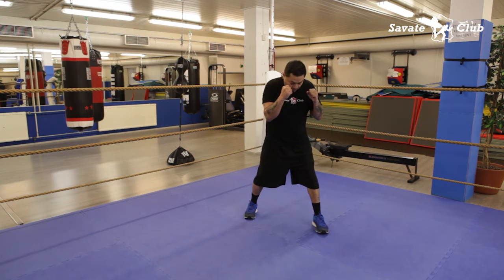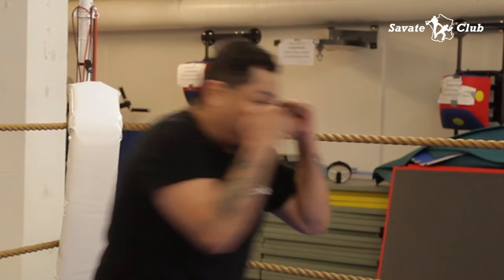Savate Club - Boxing Clinic : Takimmainen suora / Right Cross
Boxing Clinicin 3. jaksossa Savate Clubin nyrkkeilyvalmentaja Ray Medel neuvoo takimmaisen suoran tekniikan